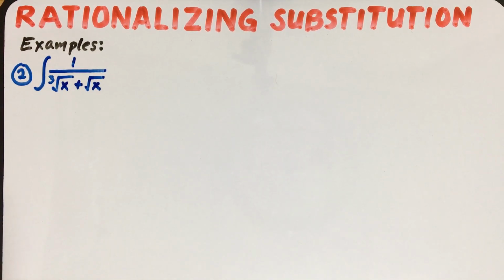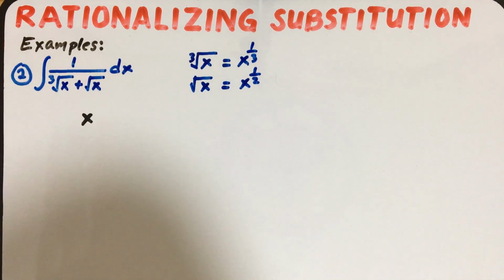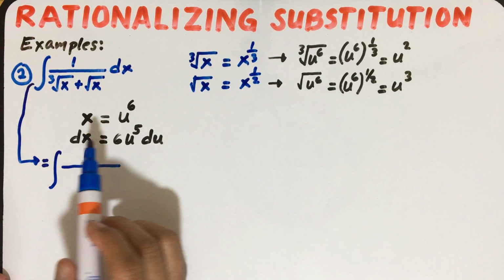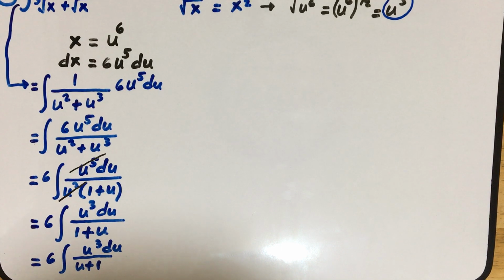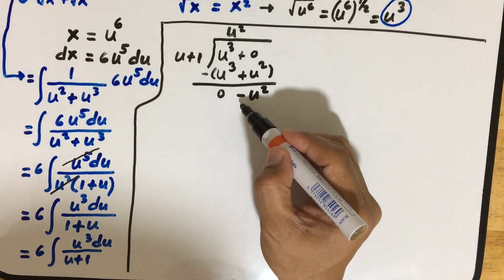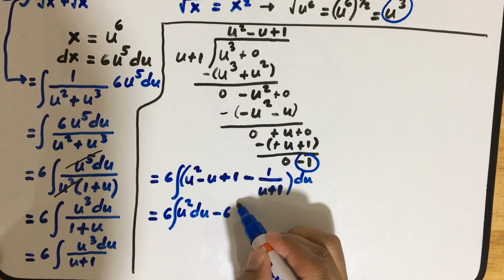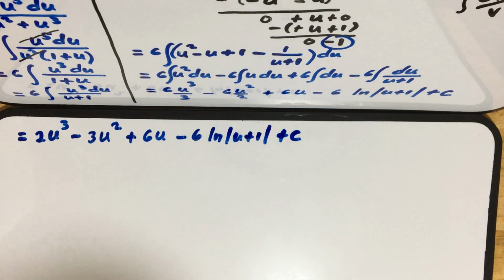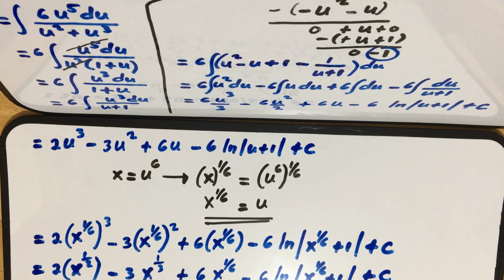RATIONALIZING SUBSTITUTION: PART 2 - Example #2